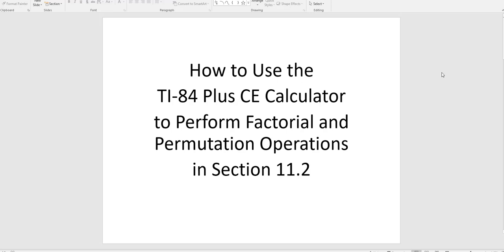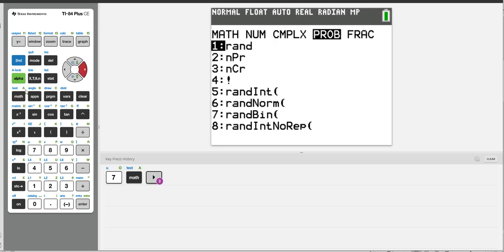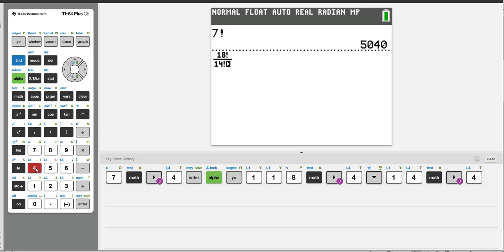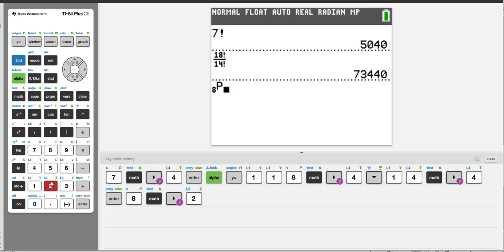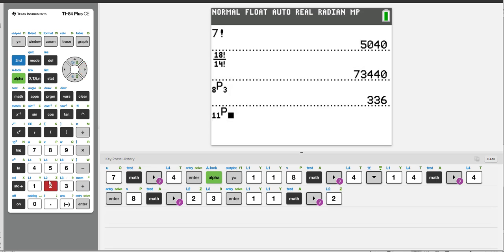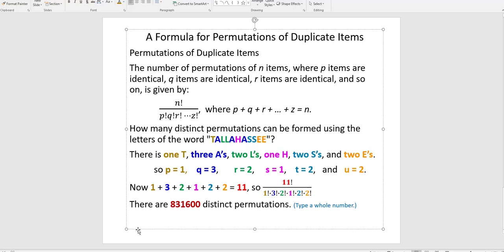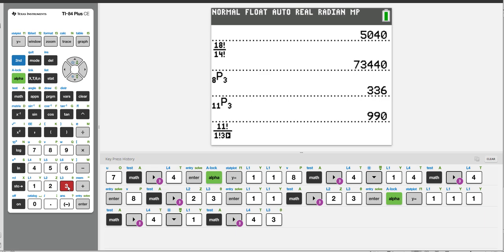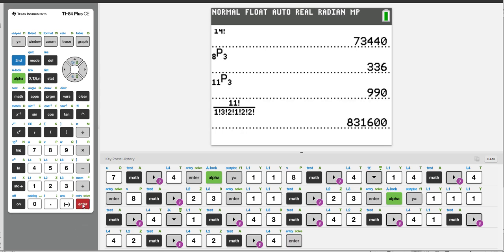Using the TI-84 to Perform Factorial and Permutation Operations.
The Video is to show you how to Use the TI-84 Plus CE Calculator to Perform Factorial and Permutation Operations in Section 11.2